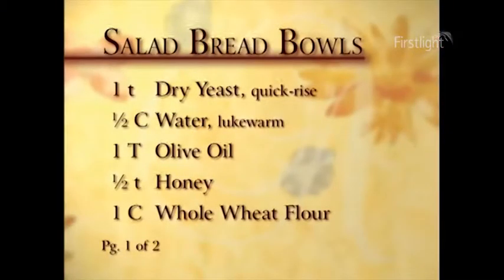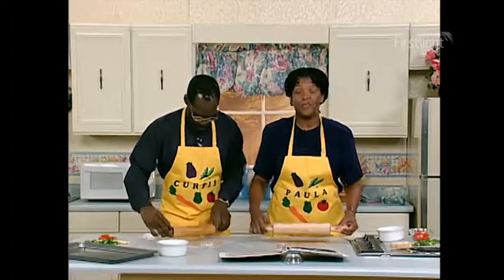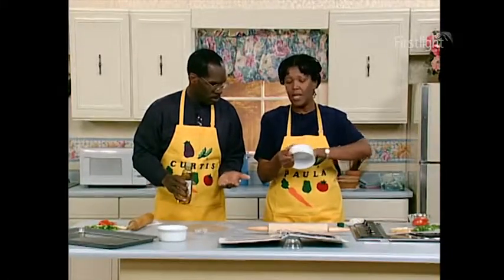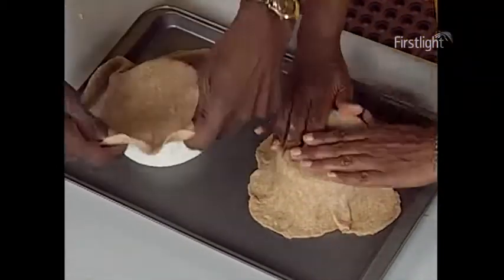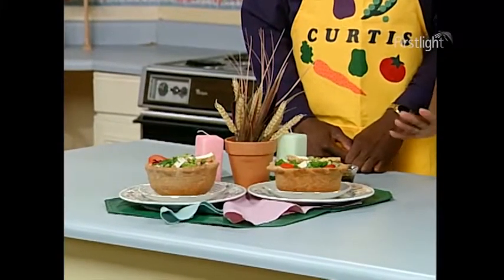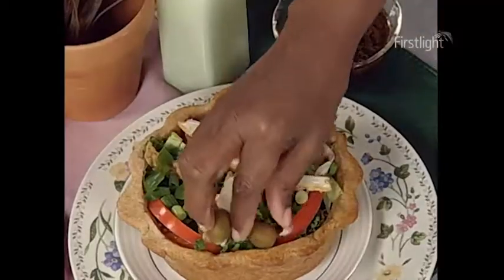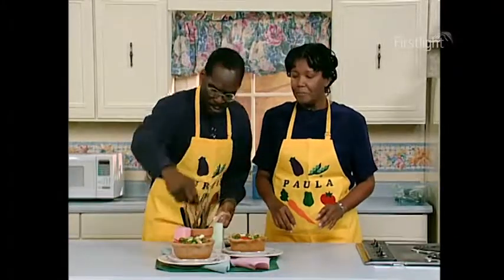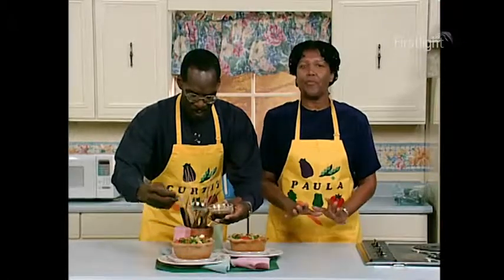Recipe - Salad Bread Bowl with Curtis & Paula Eakins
Here is a fund video that will show you how to make a bowl out of bread dough and the fill this with a healthful salad.